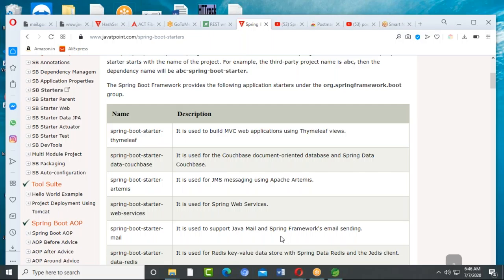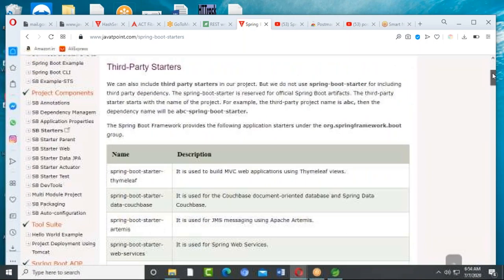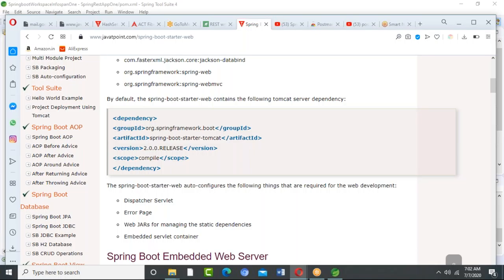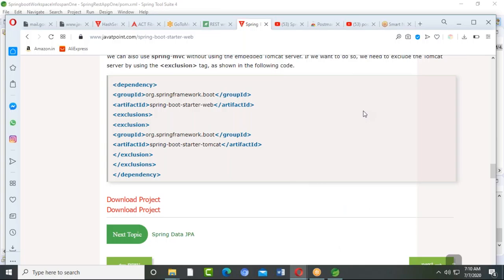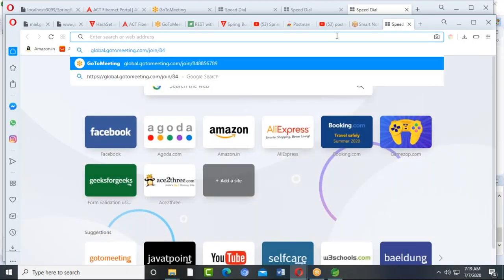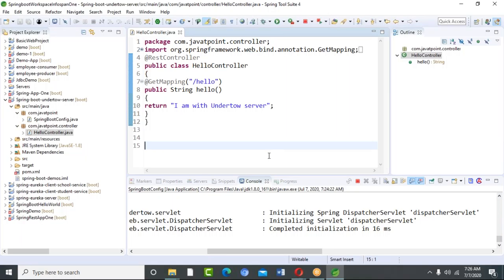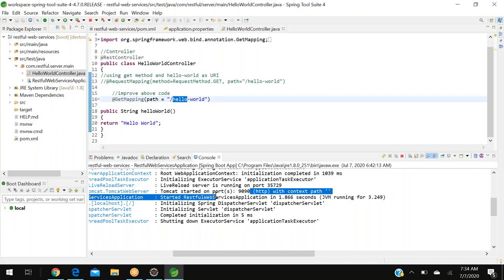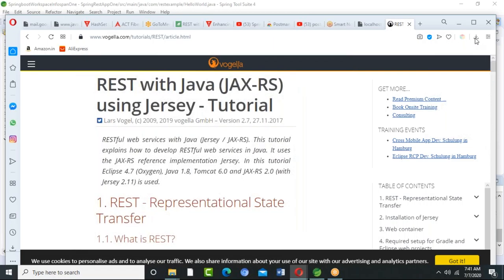javafullstack Developer regular session class-20 |07-July-2020 | Invitech IT - 7207336490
Javafullstack training
javafullstack course

Javafullstack classes online Trainings

Javafullstack online training - Day 20 class recording

For more trainings and certifications

Artificial Intelligence
WORKDAY HCM
Power bi
PL/SQL
Digital marketing

we provide all software courses trainings

Offline and Online Training, Corporate Trainings
Global Certification Help 100% Exam clearance

Placements guaranteed with Training